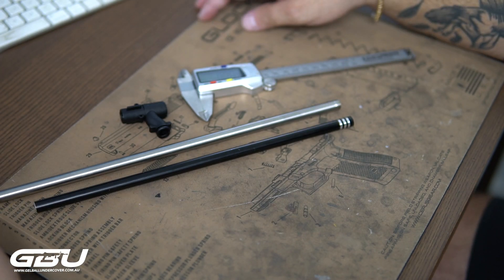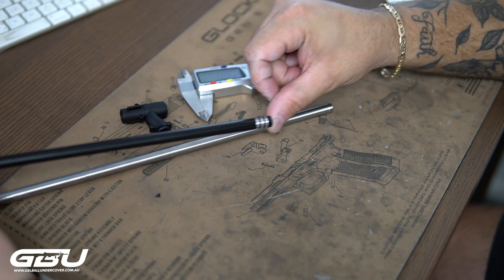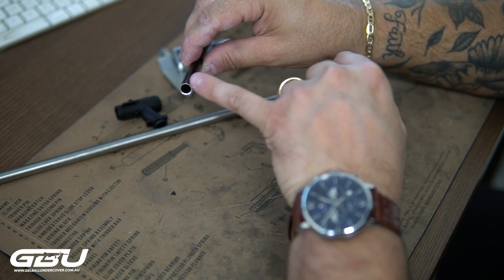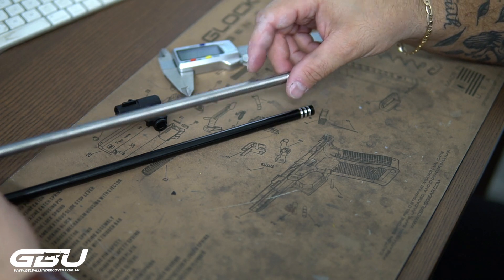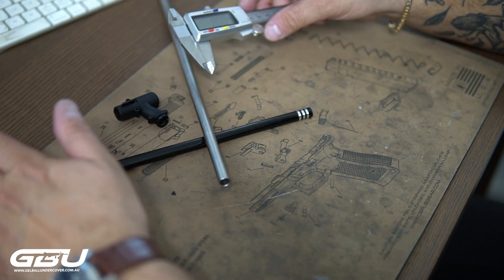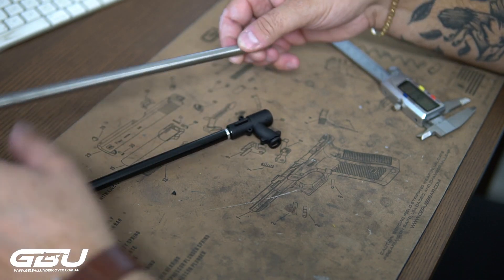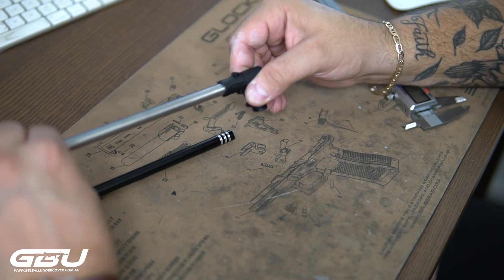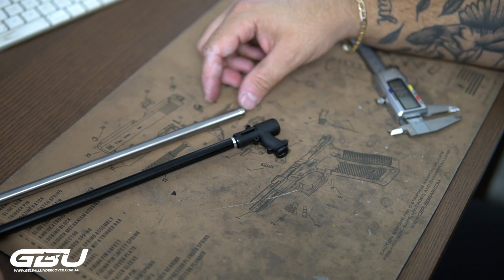Best Gel Blaster Barrel! | Which Gel Blaster Barrel is The Best? ✅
Join Josh as he compares plastic, alloy and stainless steel gel blaster barrels. We give our recommendation on which barrel you should get and why!